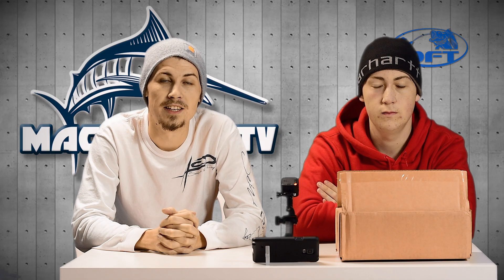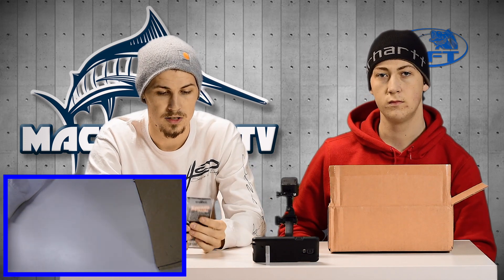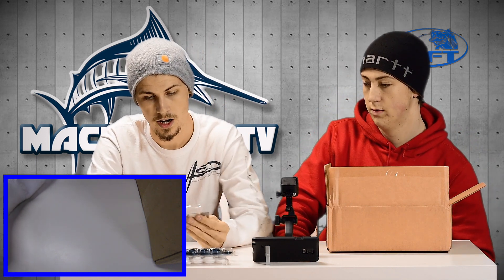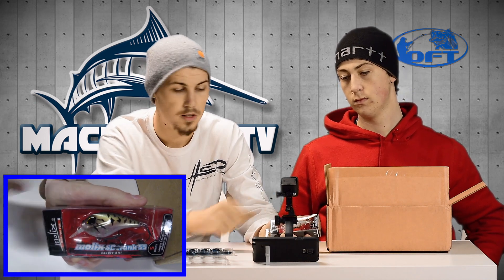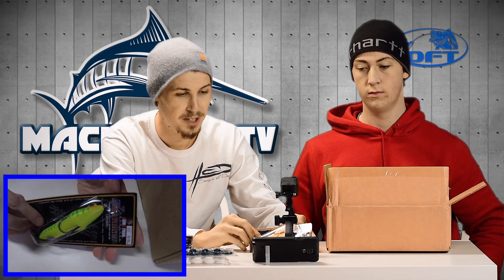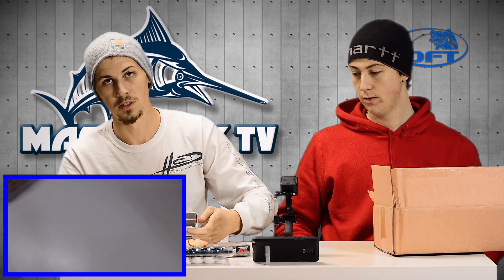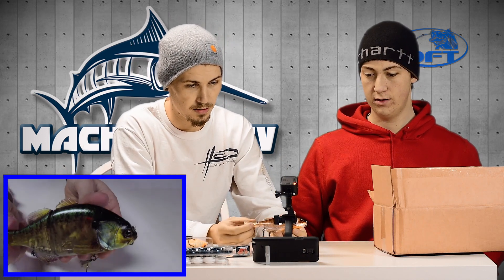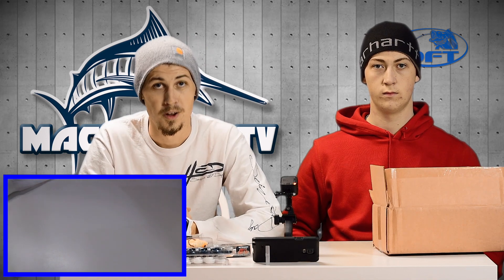Tackle Warehouse Unboxing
Today we are showing you our recent order from Tackle Warehouse.